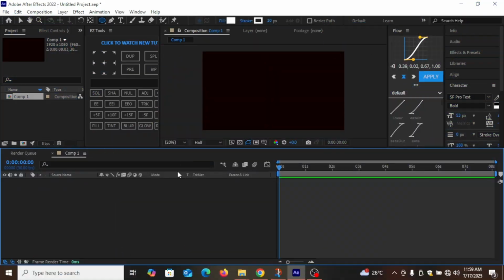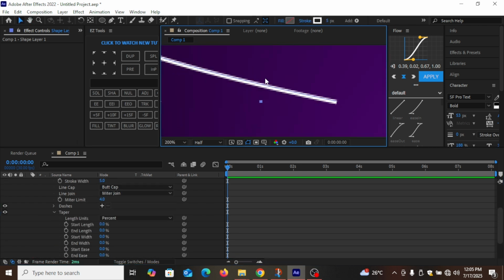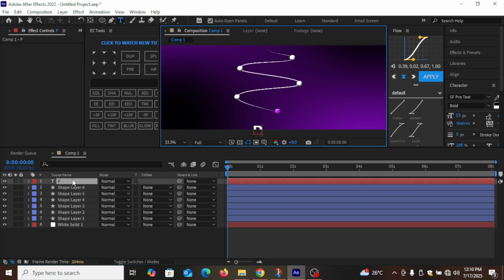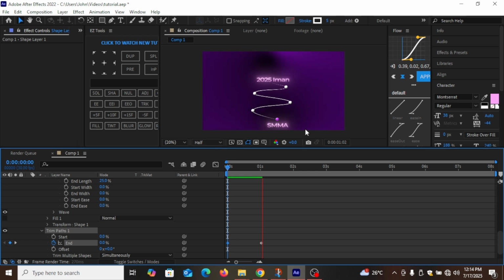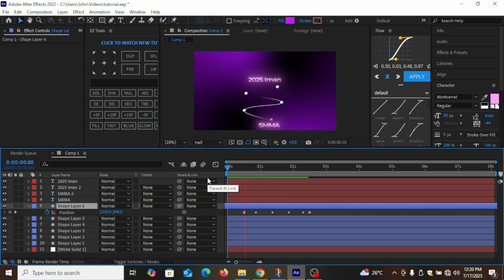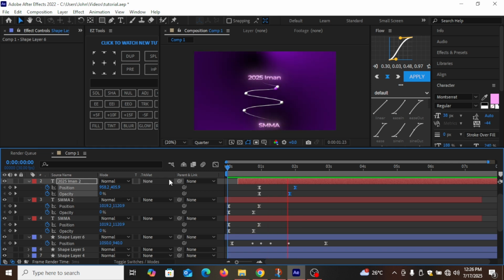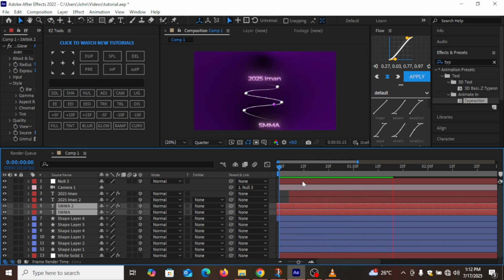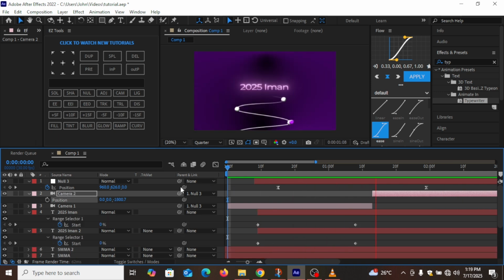HOW TO ANIMATE IMAN GADZI ROAD MAP ANIMATION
🚀 Want to edit faster and take your projects to the next level in After Effects? These tools will change the game:

⚠️ Gumroad not working in your country?